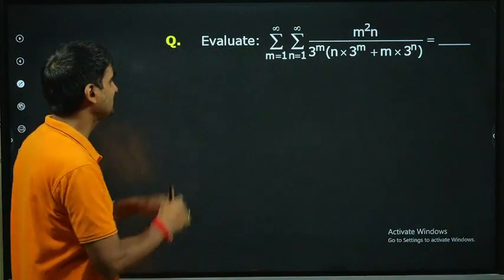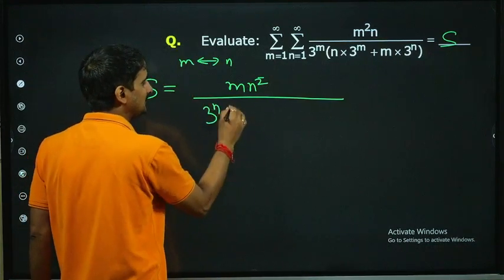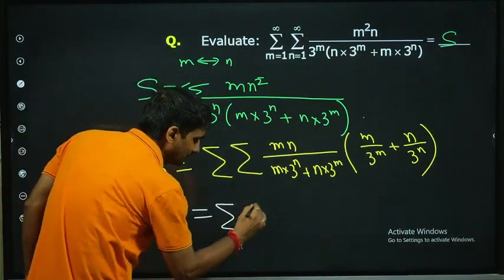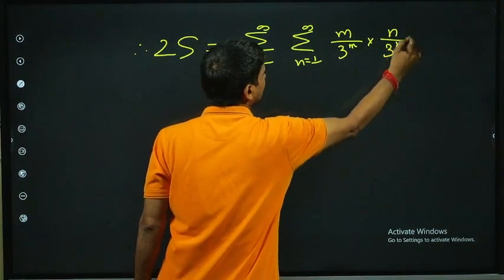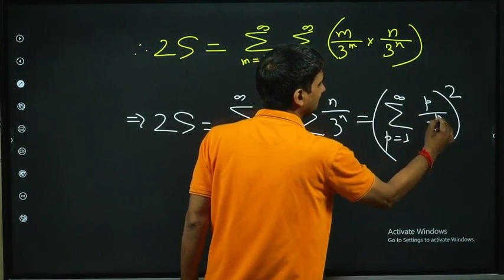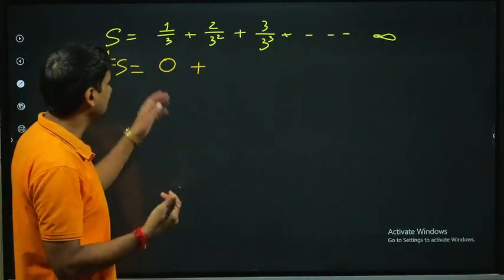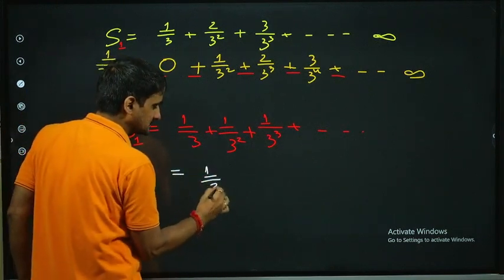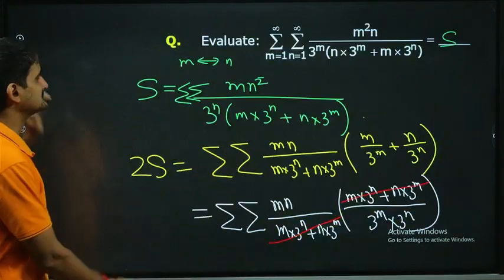Brain Storming Problems || IIT JEE 2025 || Sequence and Series || Q 13 || P T Sir B. Tech IIT Kanpur